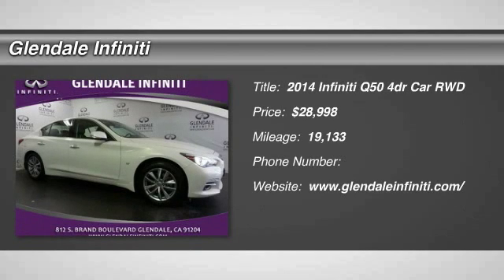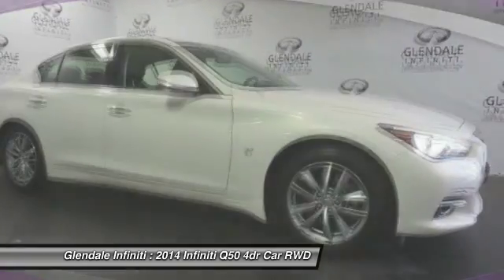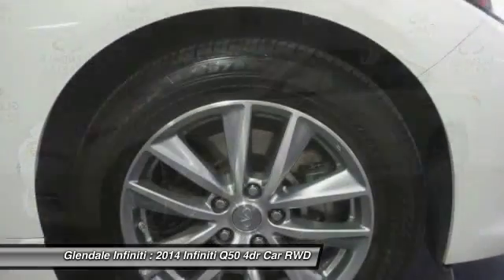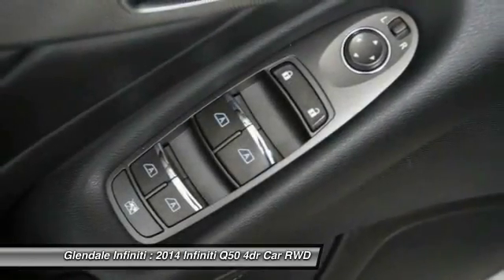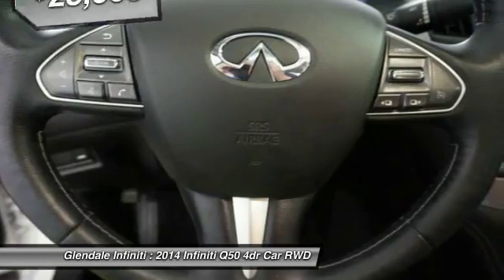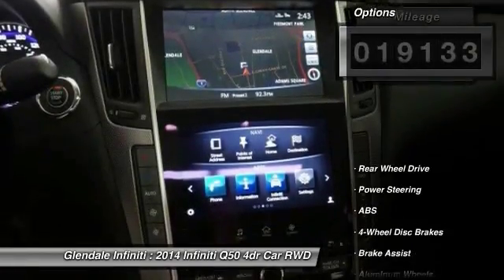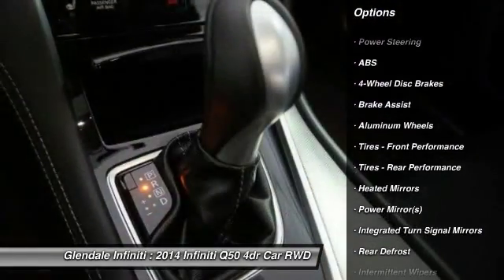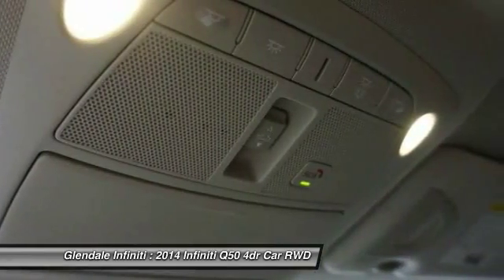2014 Infiniti Q50 P9281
2014 INFINITI Q50 Glendale, CA
Stock# P9281

Glendale Infiniti
812 S. Brand

Come see this 2014 Infiniti Q50 Base. Its Automatic transmission and Premium Unleaded V-6 3.7 L/226 engine will keep you going. This Q50 has the following options: Wireless Streaming, Window Grid Diversity Antenna, Wheels: 17  Aluminum-Alloy -inc: machine-finished surface, Valet Function, Trunk Rear Cargo Access, Trip computer, Transmission: 7-Speed Automatic w/Manual Shift Mode -inc: Electronically controlled, downshift rev matching and adaptive shift control, Transmission w/Driver Selectable Mode and Sequential Shift Control, Tires: P225/55R17 AS Run-Flat, and Tire Specific Low Tire Pressure Warning. See it for yourself at Glendale Infiniti, 812 S Brand Blvd, Glendale, CA 91204.